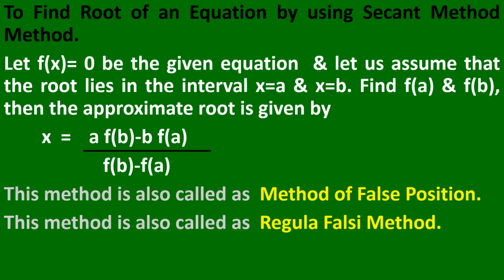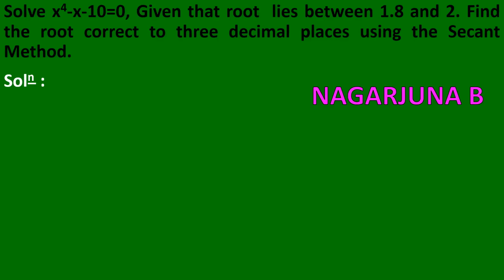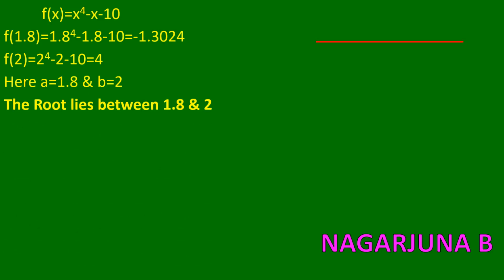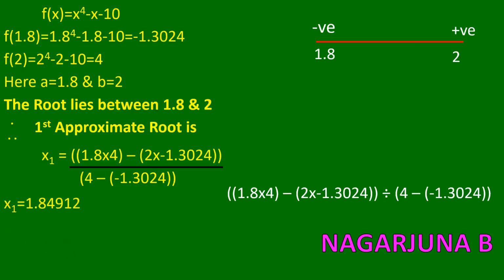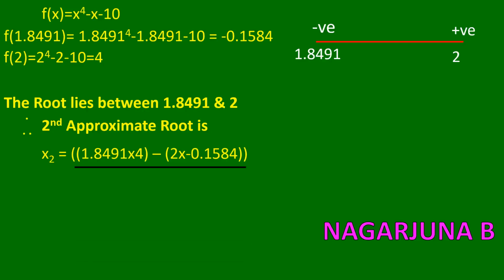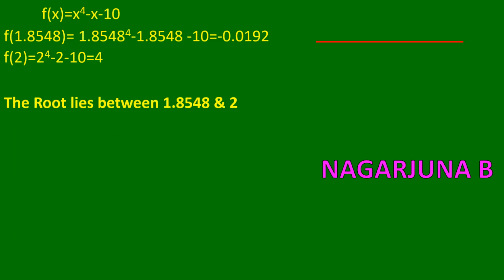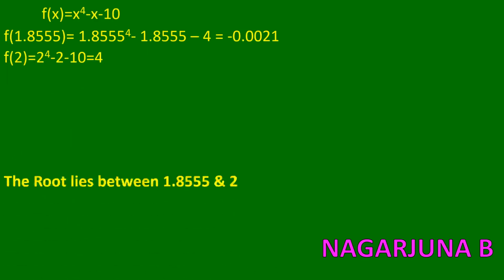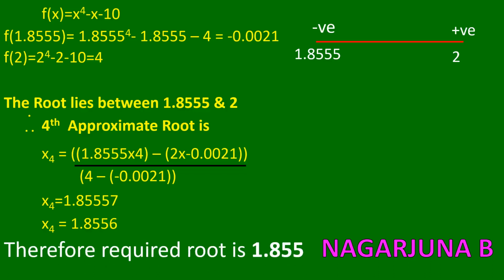To Find Root of an Equation by using Secant Method Gain The Knowledge and Rule The World.